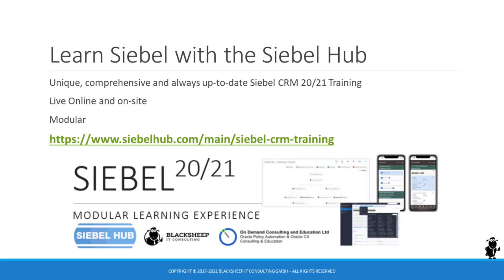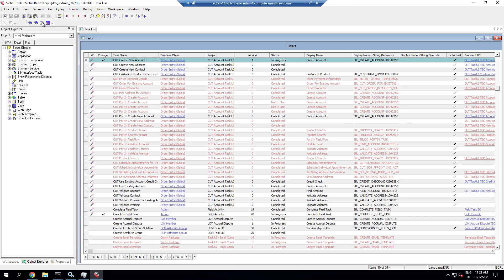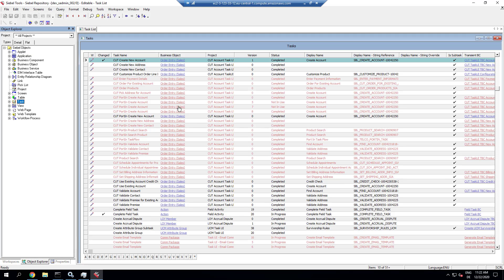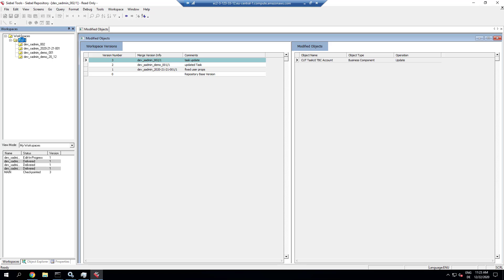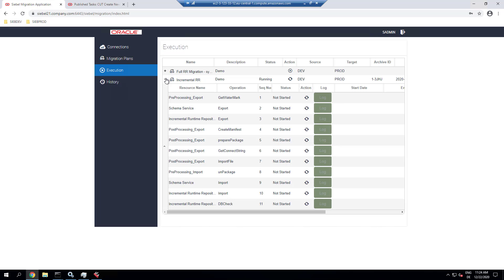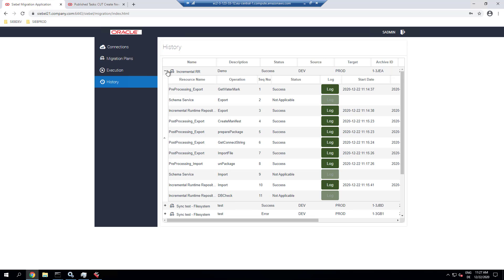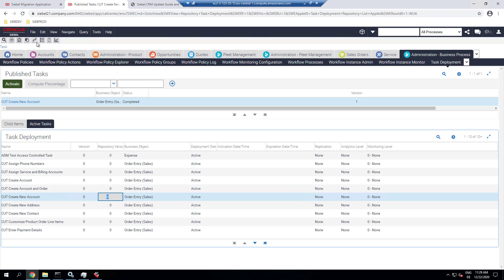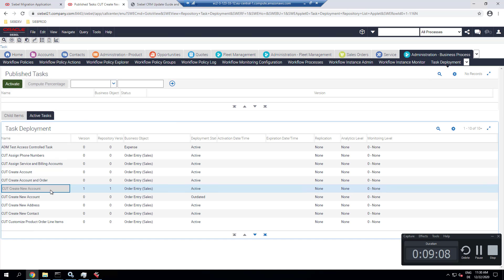Siebel 20/21 Migration Application - Tasks (TBUI) Incremental Migration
Demonstration of migrating an updated Task (TBUI) via synchronous incremental migration and manual activation in Siebel CRM 20.12.